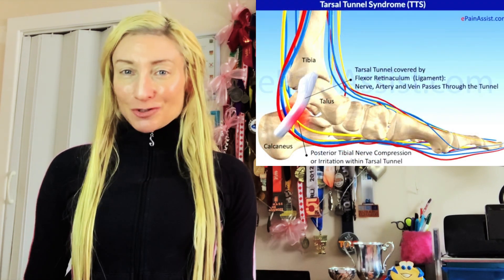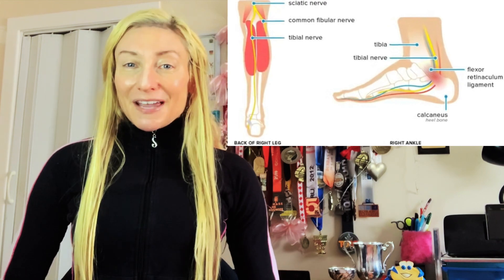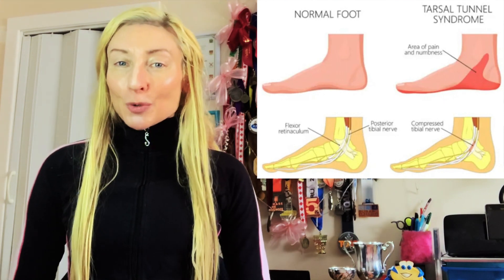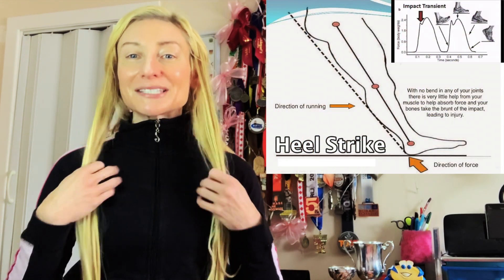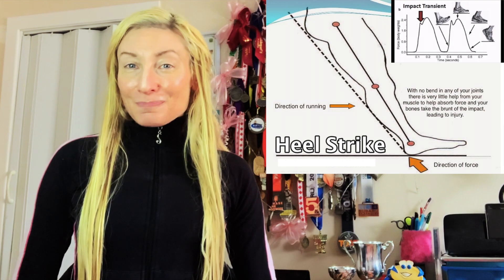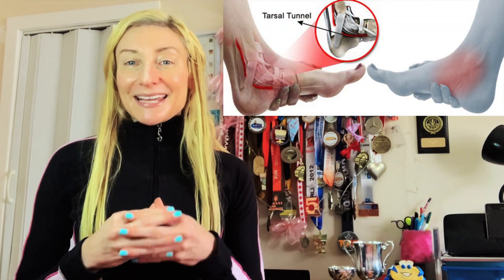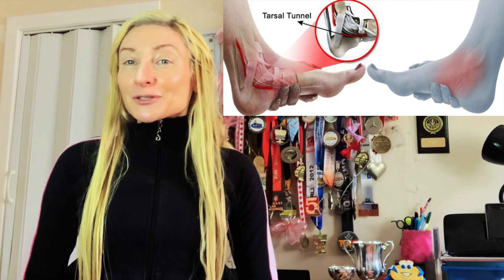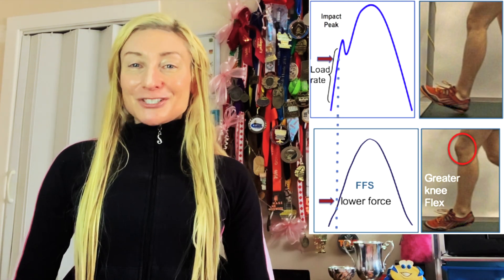Heel Strike Running Causes Tarsal Tunnel Syndrome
Heel strike running causes compartment pressure in the foot-ankle complex to rise to pain-inducing levels, resulting in tarsal tunnel syndrome. Luckily, forefoot running may do a better job at engaging certain mechanical outputs that consistently prevents compartment pressure from exceeding tolerance.

Forefoot Running vs Heel Strike Running: Chronic Exertional Compartment Syndrome -

If you'd like, you can support Run Forefoot and help keep it going strong by making a donation in any amount of your choosing

Or,  you can also support Run Forefoot by shopping at the following, and be sure to bookmark the links: